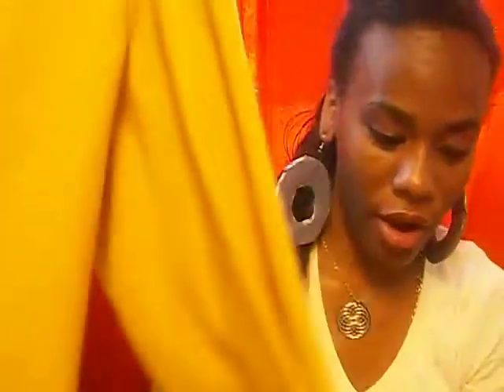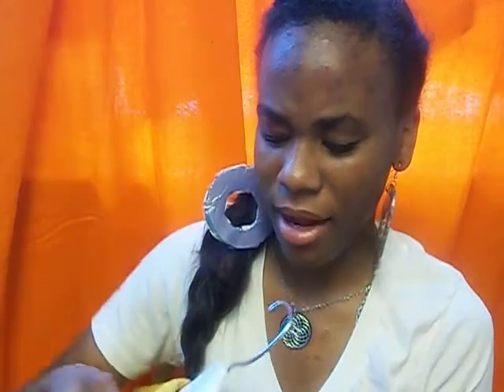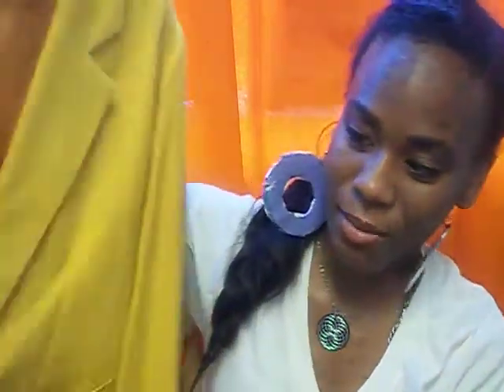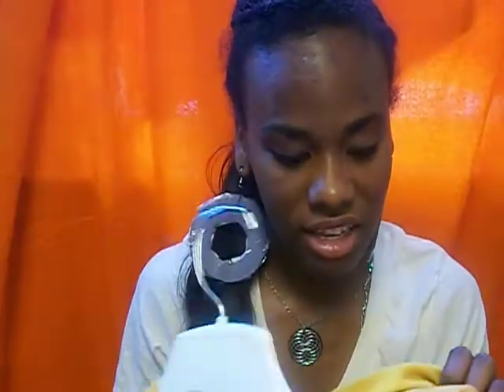Haul: Pac Sun, Nordstrom's and more!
xoxo